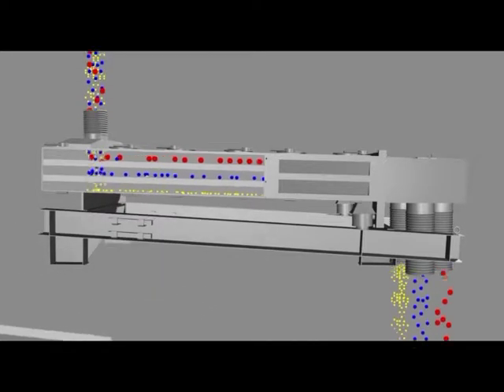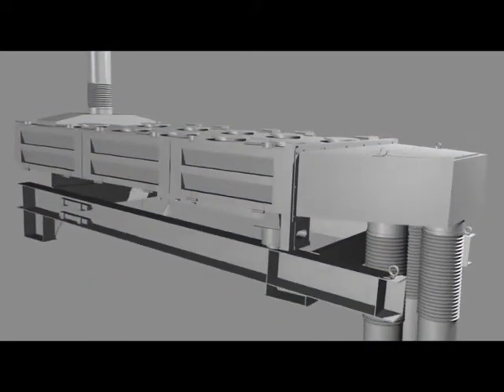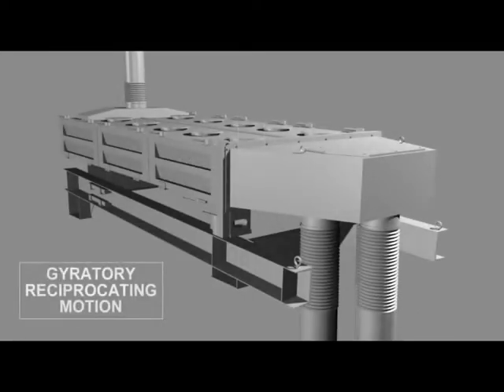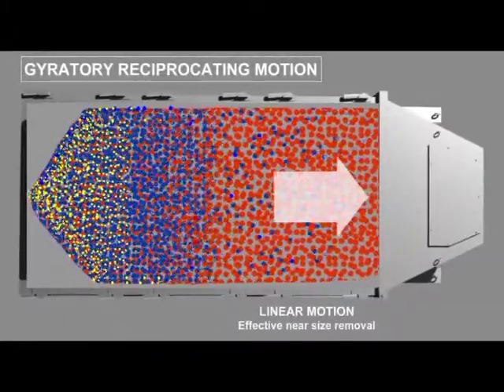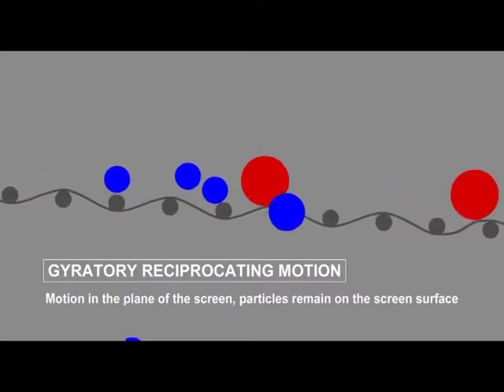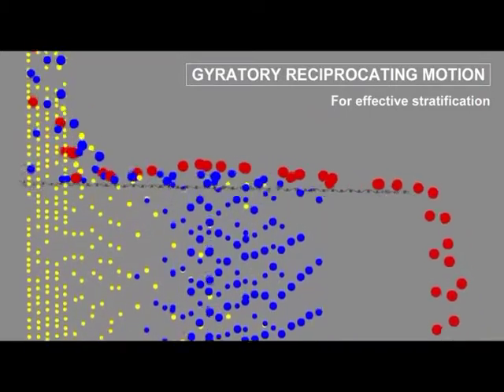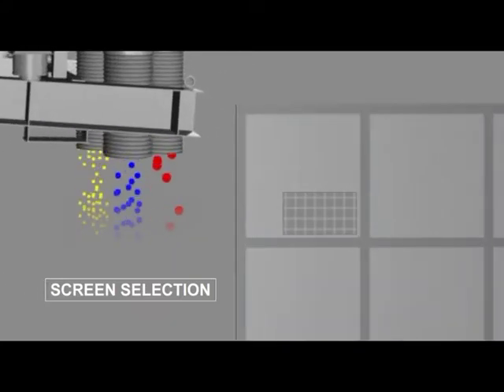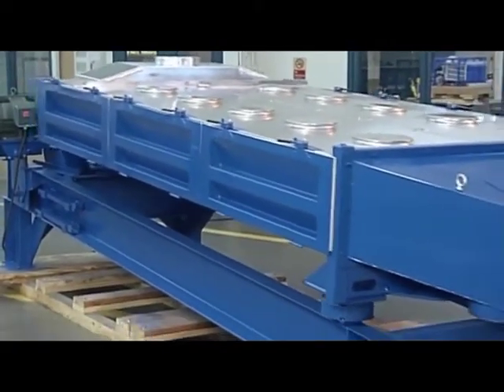The Benefits of the APEX Machine